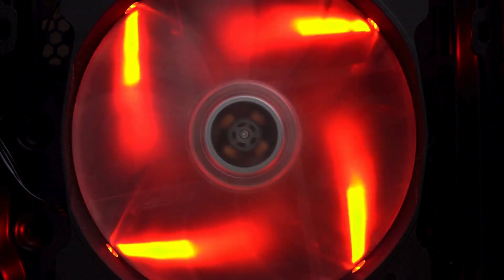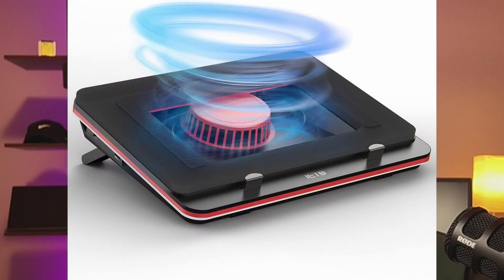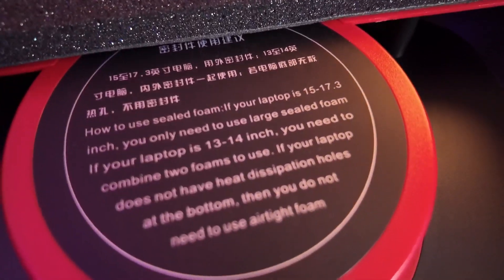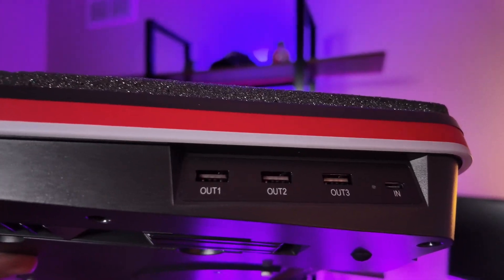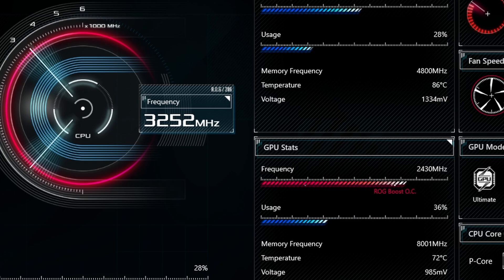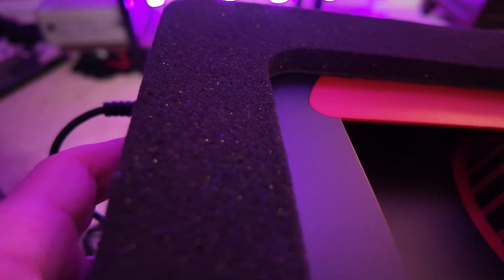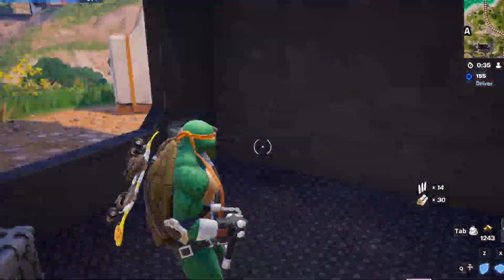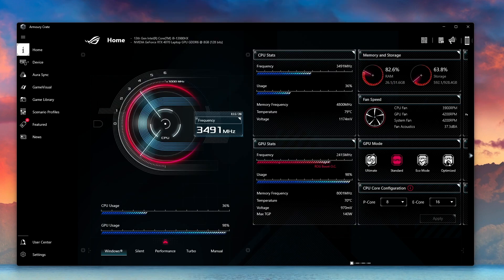Make any laptop last longer and increase performance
Cooling pad
Cheaper cooling pad